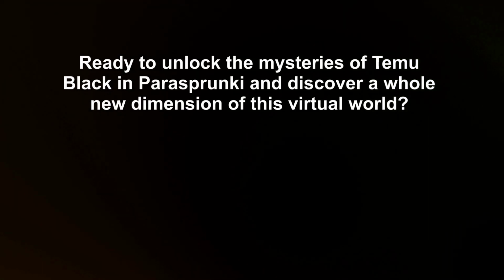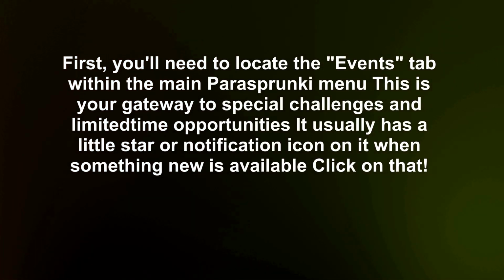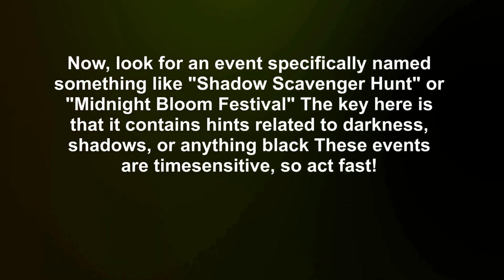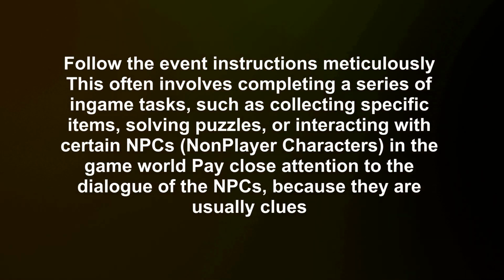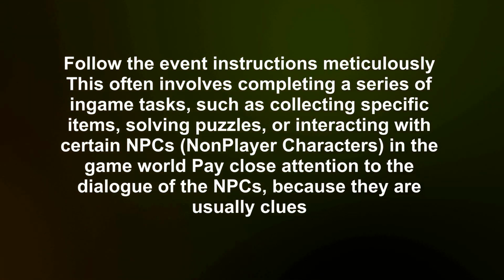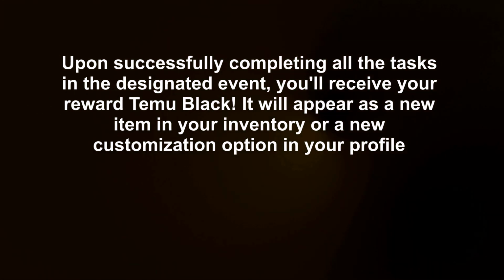How to Get Temu Black In Parasprunki - UPDATED!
How to Get Temu Black In Parasprunki Explore the method to get Temu Black in Parasprunki, unlocking unique features, content, and customization options within this virtual world by understanding how to obtain this exclusive element.

00:00 Intro
00:05 Locate the "Events" Tab
00:13 Find "Shadow Scavenger Hunt"
00:21 Follow Event Instructions
00:29 Receive Temu Black
00:34 Access Exclusive Features